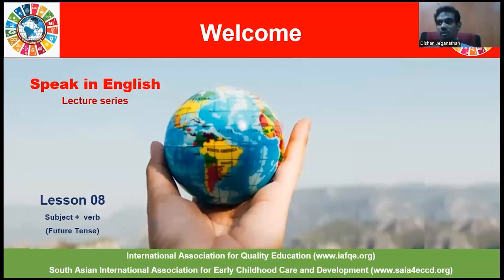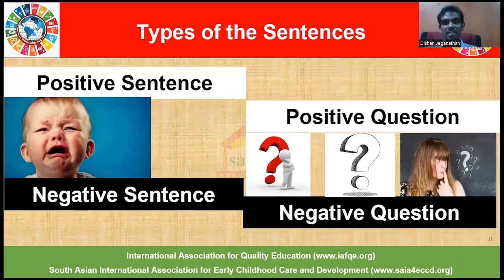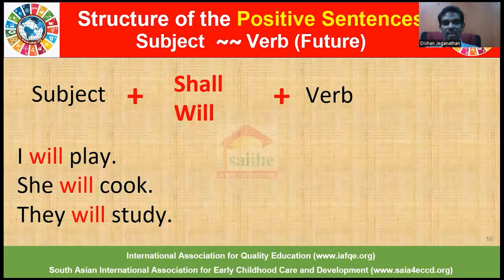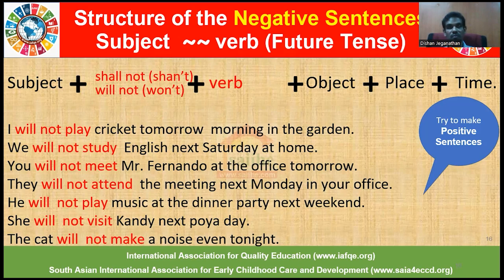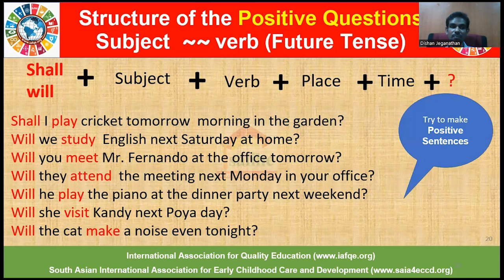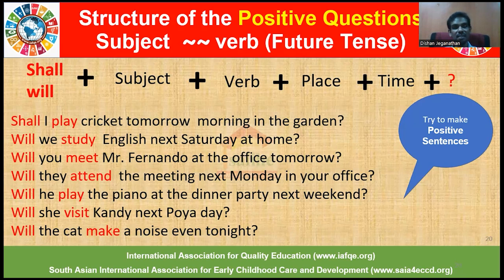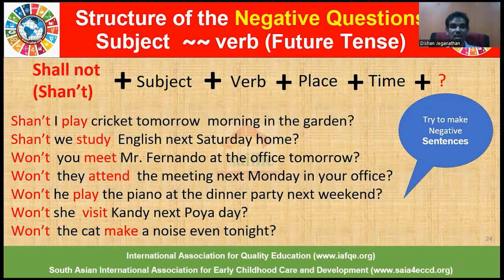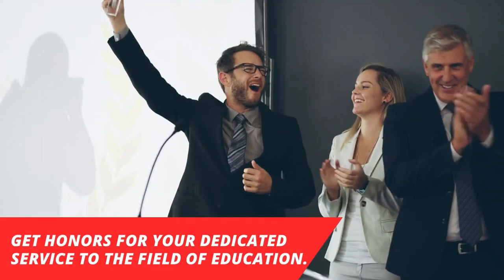08. Speak in English (English Medium) - Subject - Verb (Future)